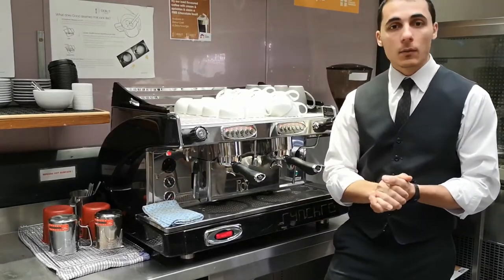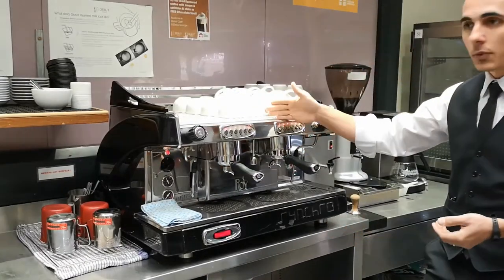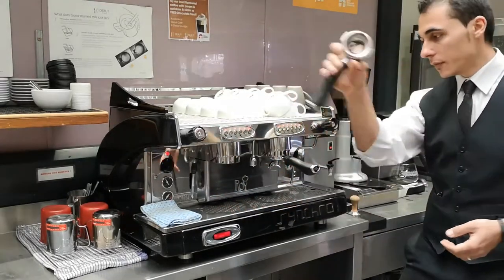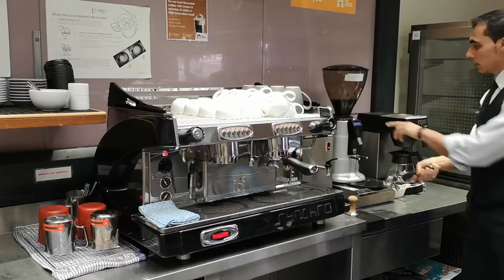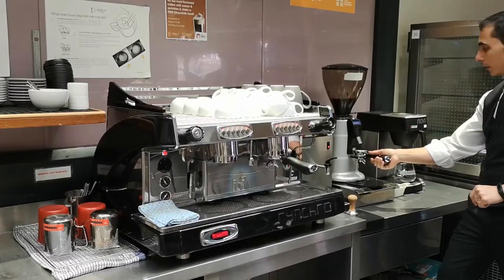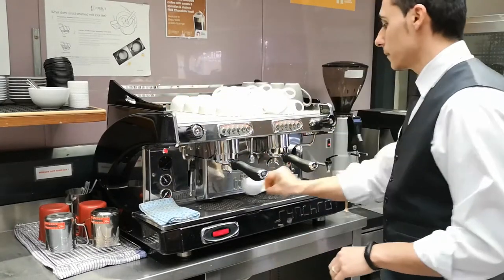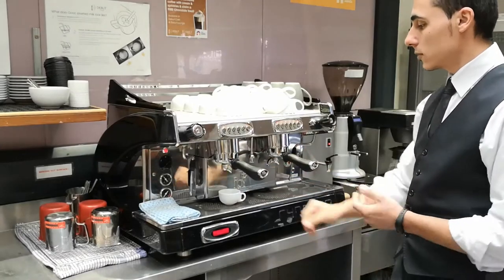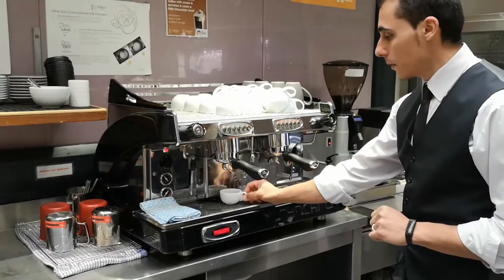Coffee S1:E3 The Espresso (with Syncro Royal) Debut Cafe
Training video dedicated to Vocational Hospitality Students